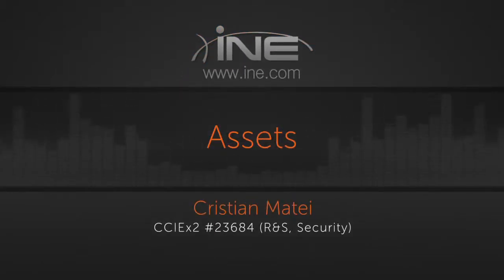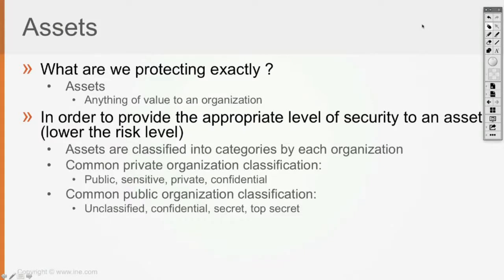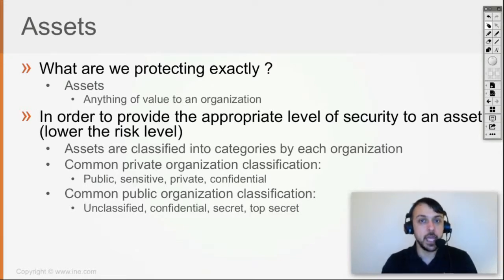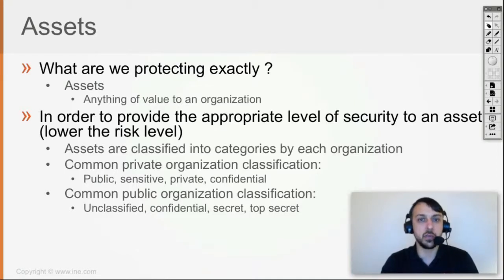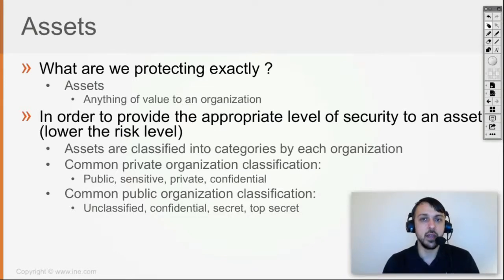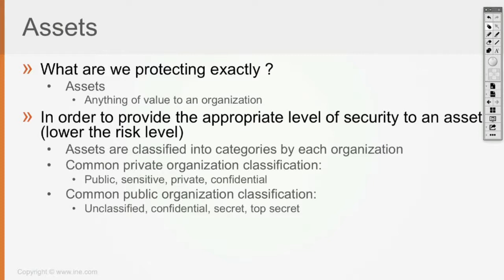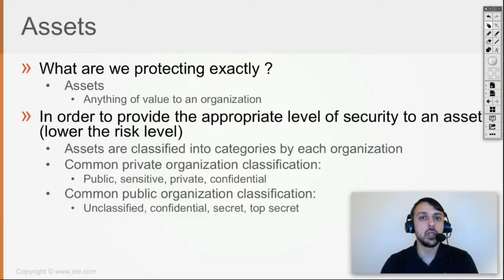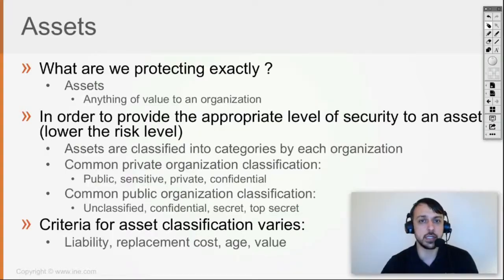18 Assets (CCNA SEC 210-260)